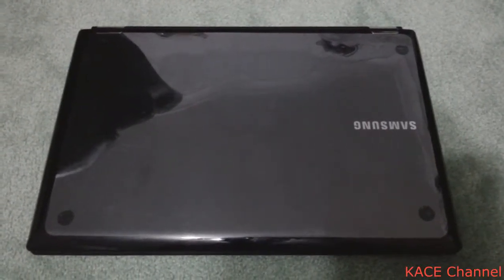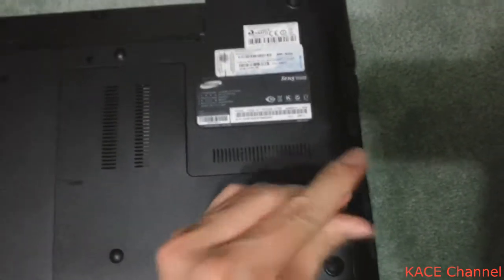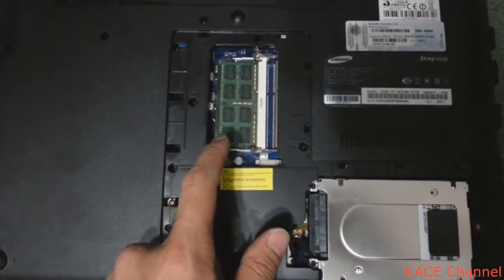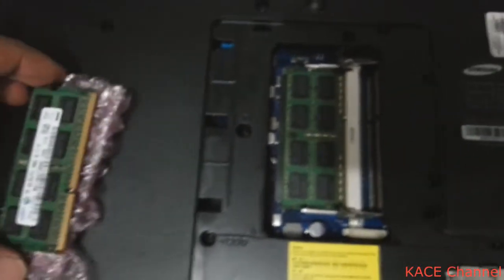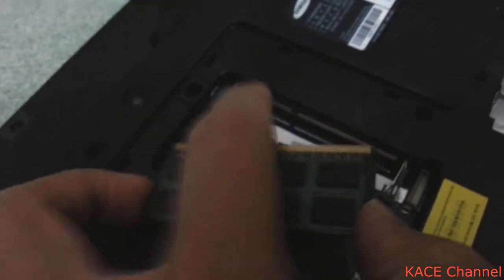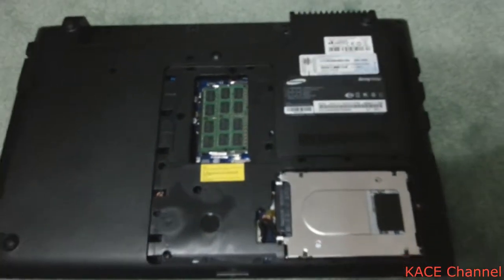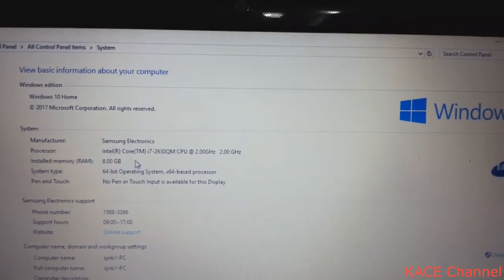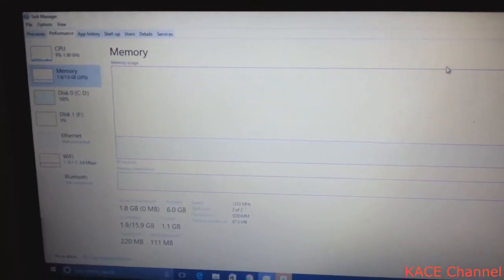How to install laptop notebook memory ram on Samsung RC530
DDR3-1333 PC3-10666